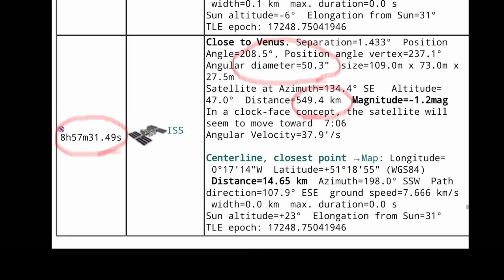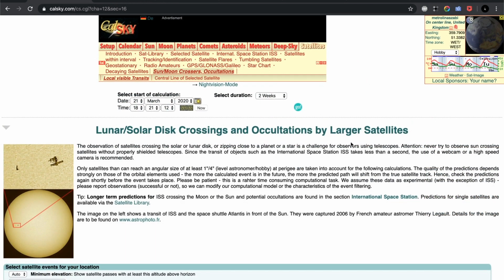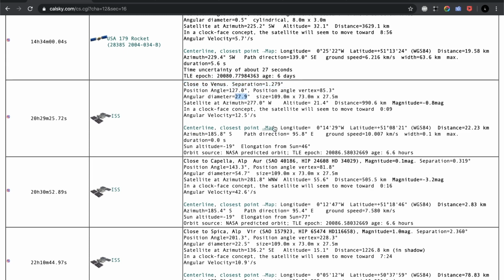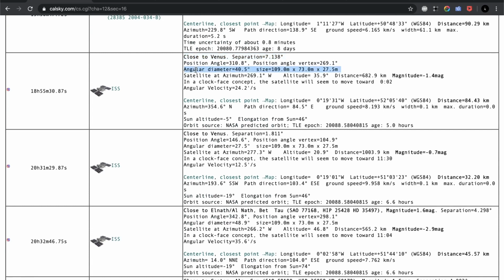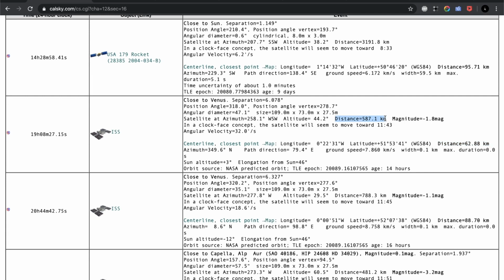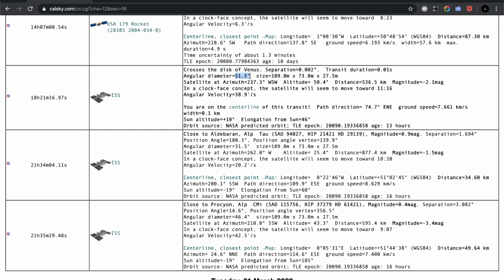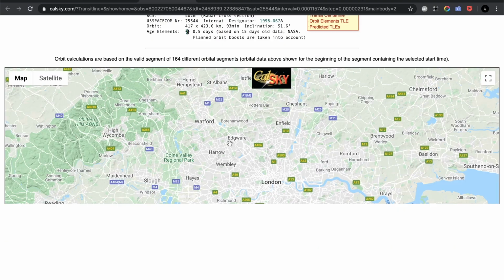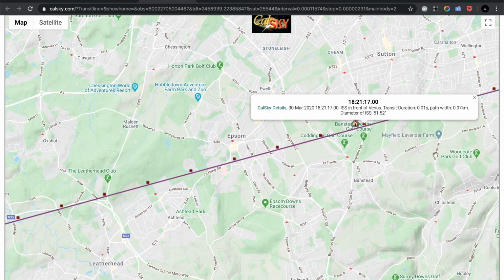Venus - International Space Station possible transit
Every now and then the International Space Station appears near in in front of a celestial body. This means if the observer - you - is at the correct location, you can see and even photograph these rare events.

Now that Venus is high in the sky due to its almost farthest distance from Sun, definitely worth looking up possible flyby opportunities.

I captured a couple of times these cool events, but the best one happened in 2017. I wasn't dead accurate on the centerline, but still managed to capture ISS despite the bad atmospheric conditions.

If you would like to repeat it after me, here is a little help for you to the the correct and most importantly accurate information about the event.

Don't worry if Sun is not set yet, on my best capture Sun was 23 degrees above the horizon. Wasn't ideal I know, but the end result still came out nicely. Ideal probably is when Sun is around or below 10 degrees above horizon. And you need to know how to find Venus on the daytime sky, otherwise it won't work. Not rocket science, it requires patience and a bit of experience.

Hope this helps a bit!